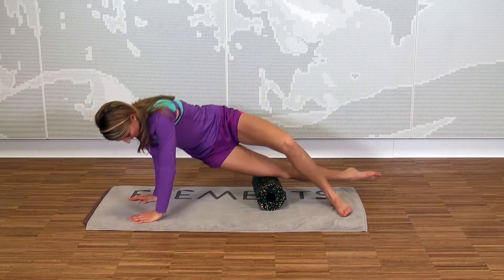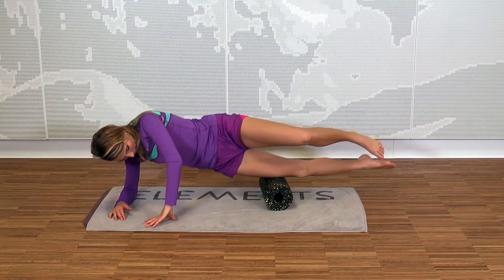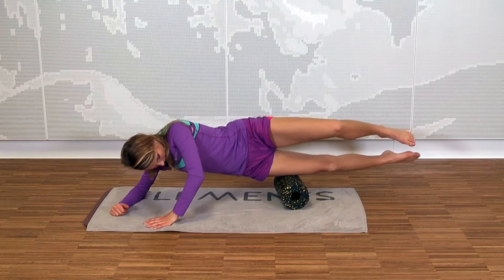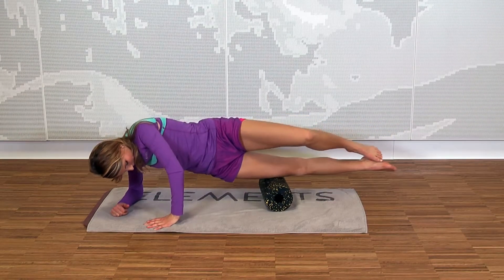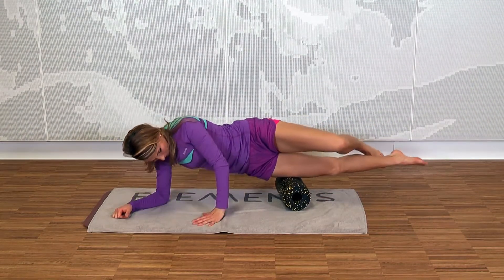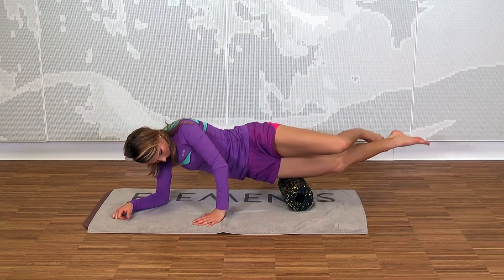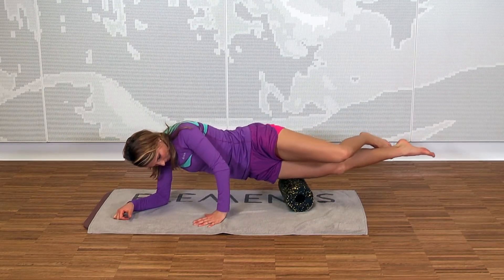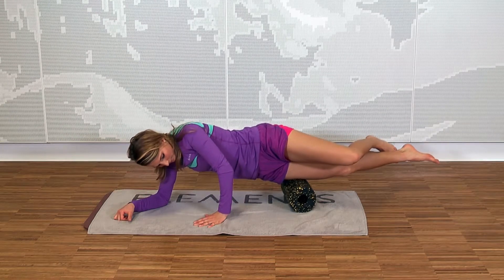Tractus on Blackroll